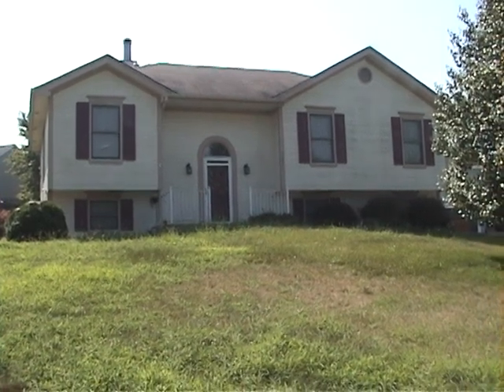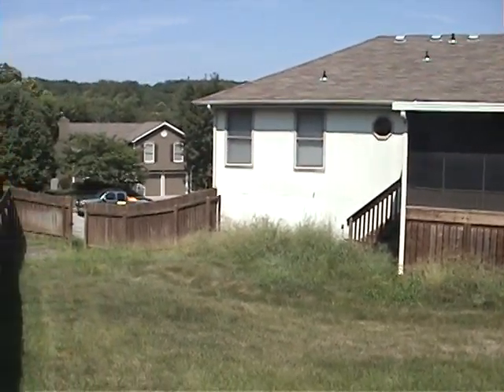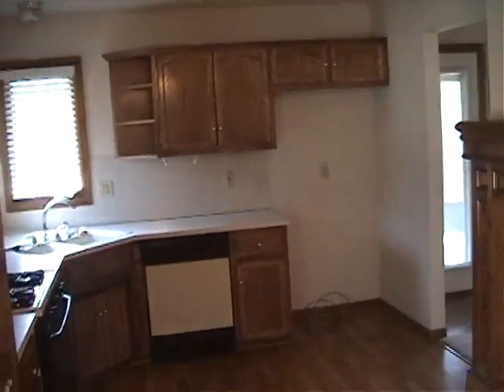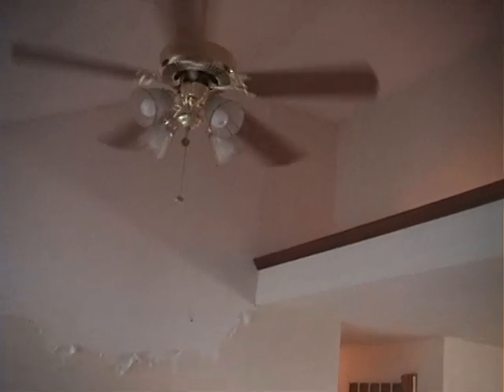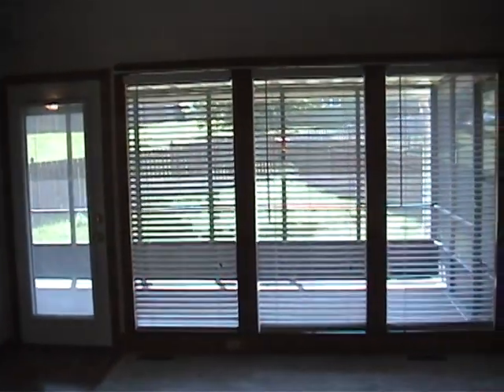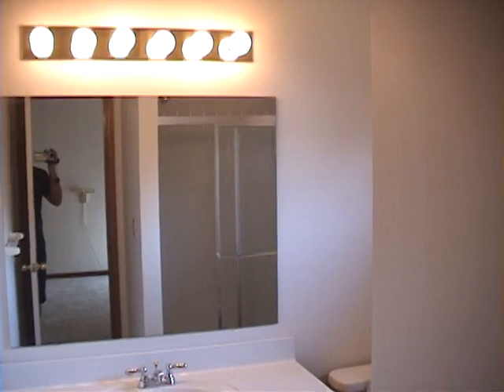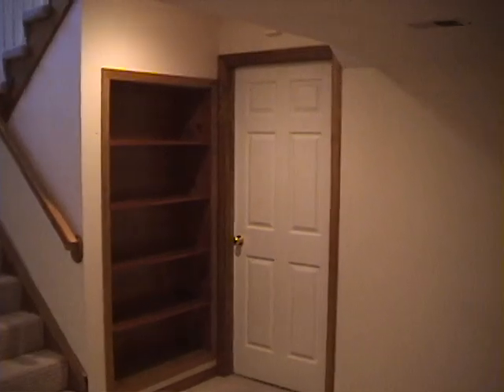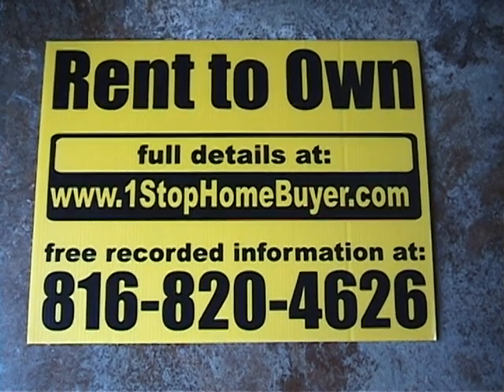Rent to own home in MO 7231 N Hickory 2010_08_10_17_34_36.avi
Best rent to own home in MO, easey terms, lease to own home, Any credit ok, Best area and schools, 3 bedroom home